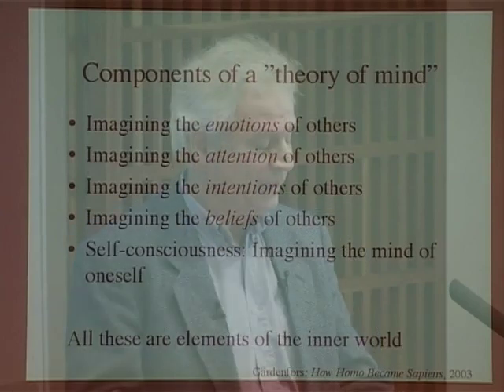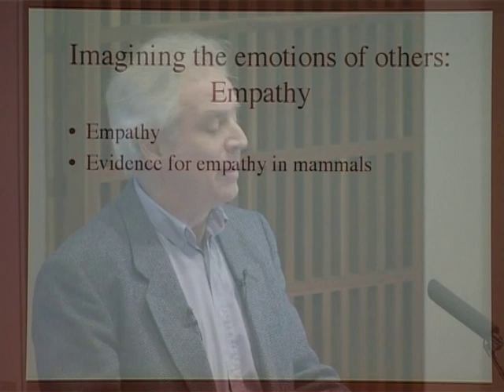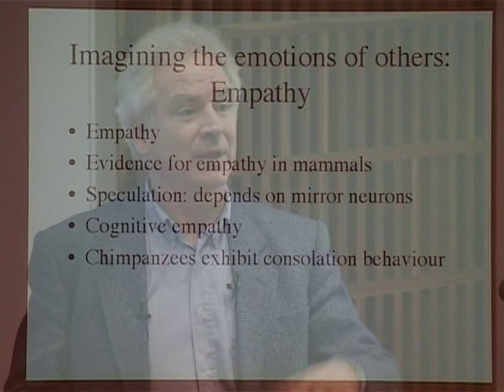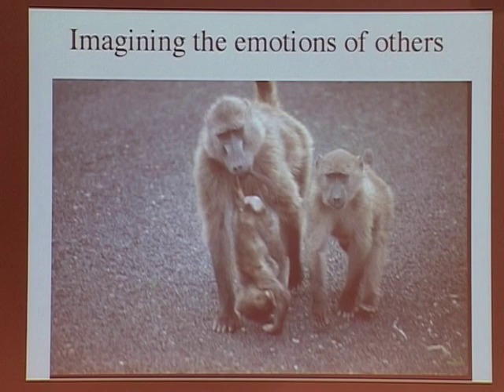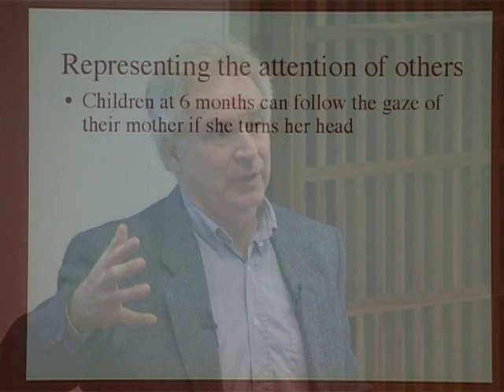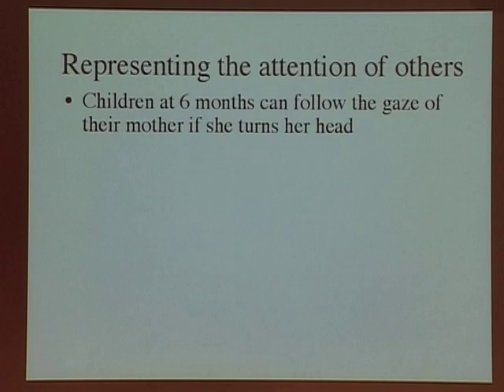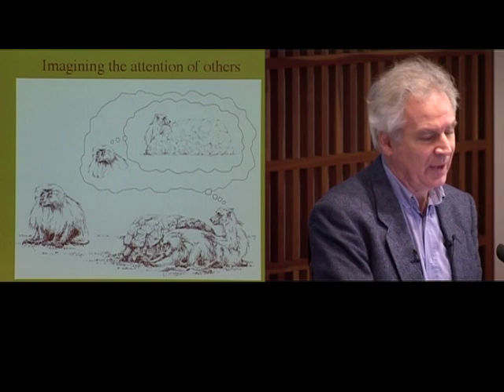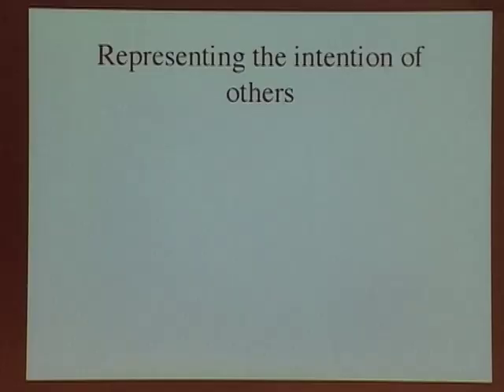What is Life? Part 4.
What is Life? Evolutionary and developmental aspects of intersubjectivity. Talk by Peter Gärdenfors at Karolinska Institutet, February 20, 2008.